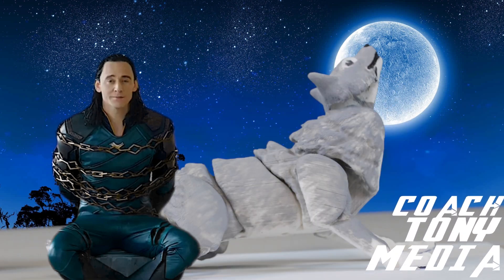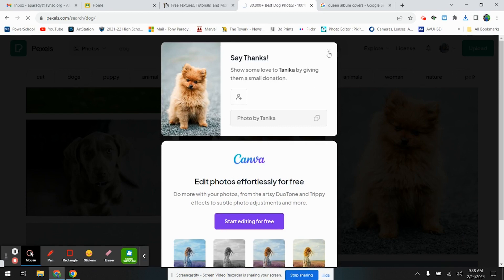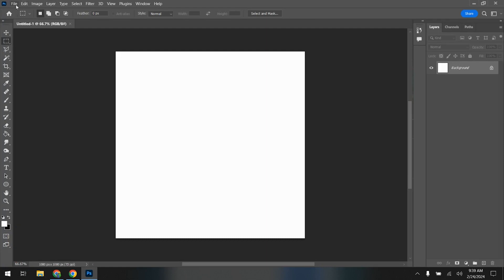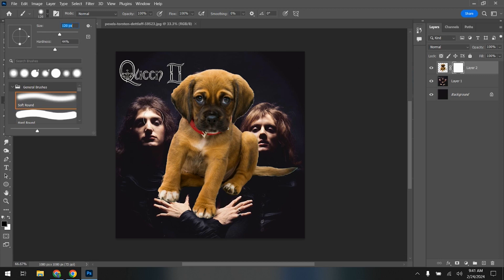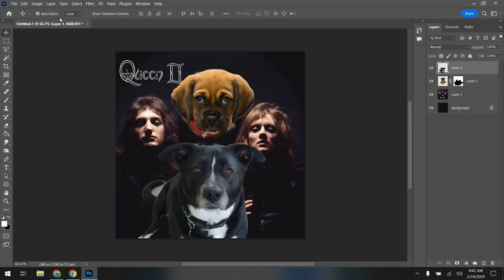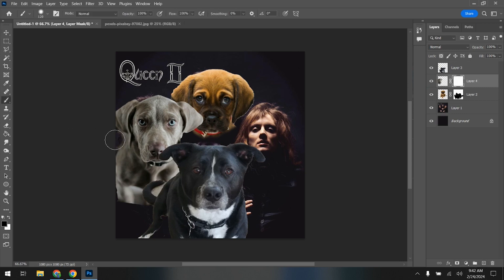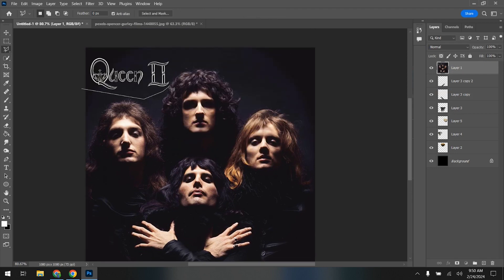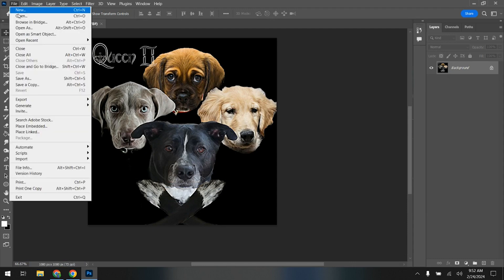The Marathon 2024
How many covers can you make? This is the quick demo of how to include pets in Album Covers.